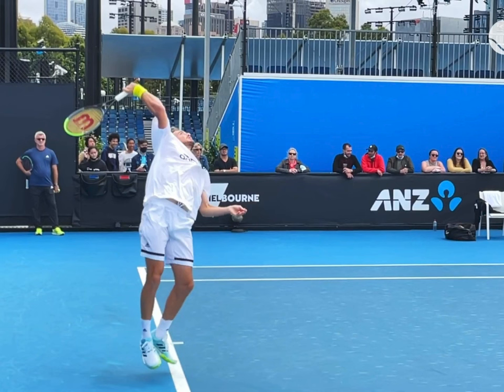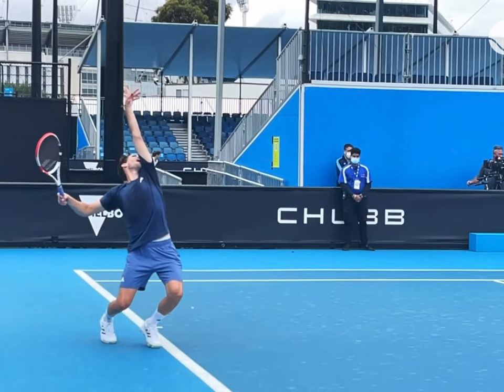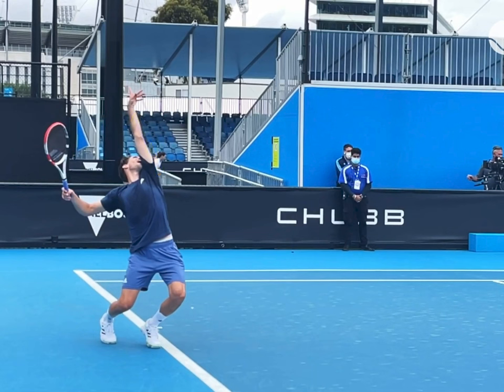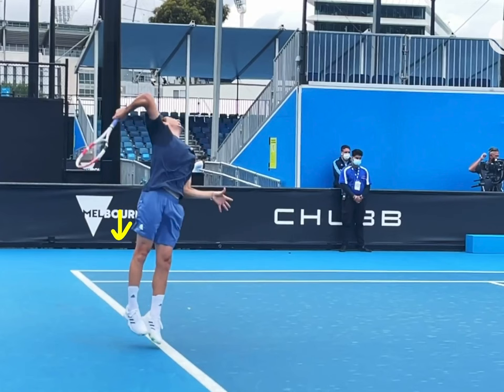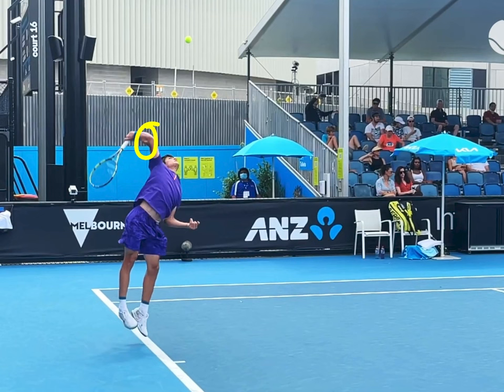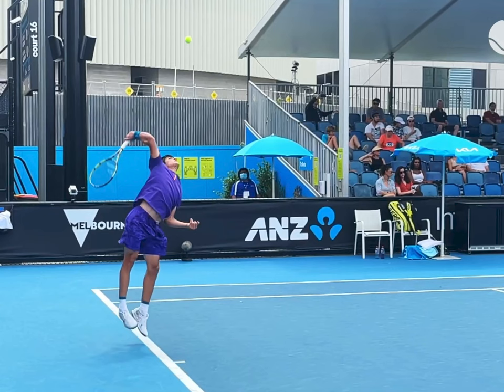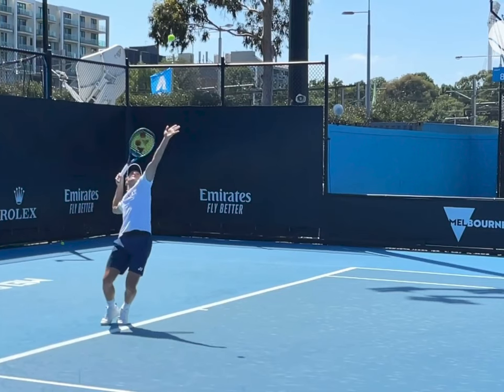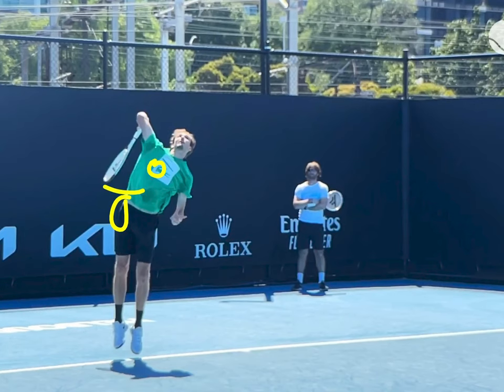Keeping The Elbow Up MYTH On The SERVE